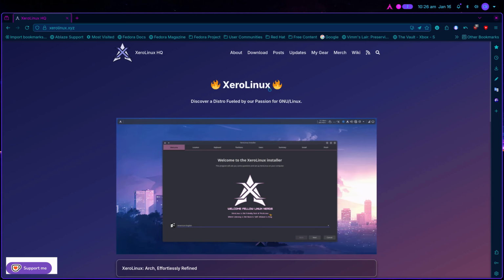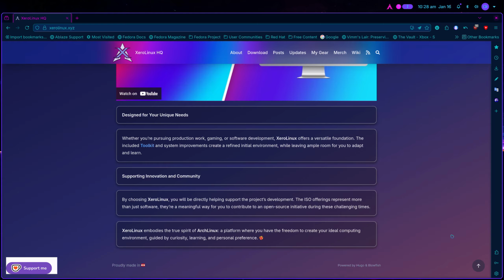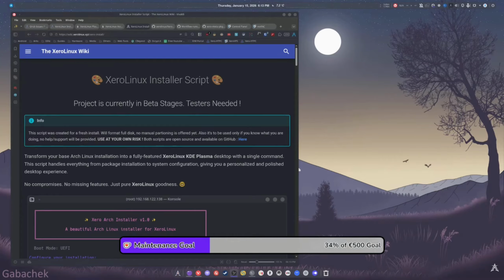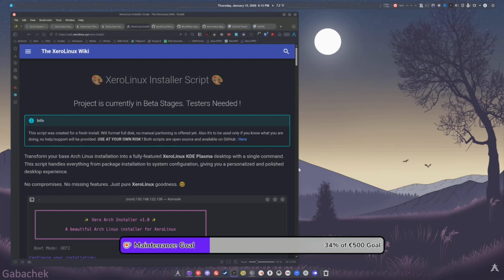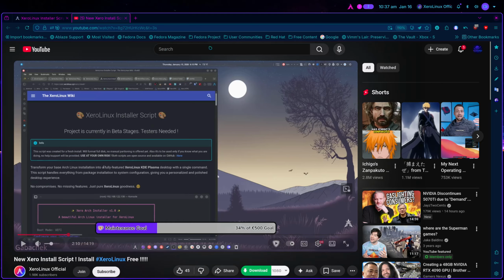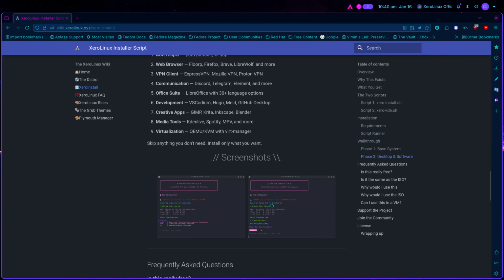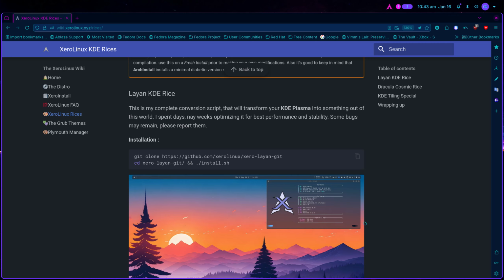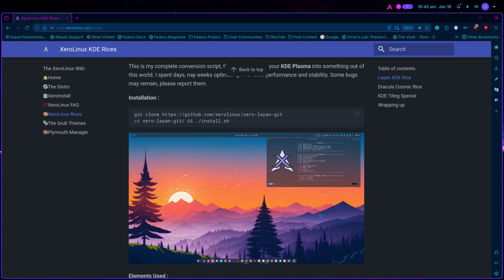XeroLinux? Let's Talk About It.